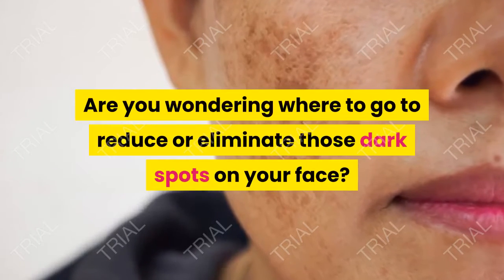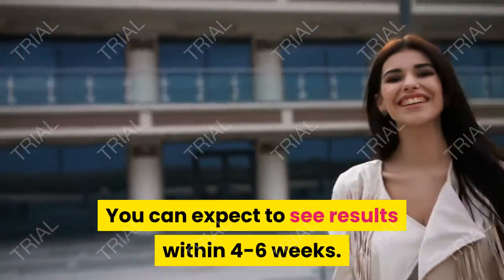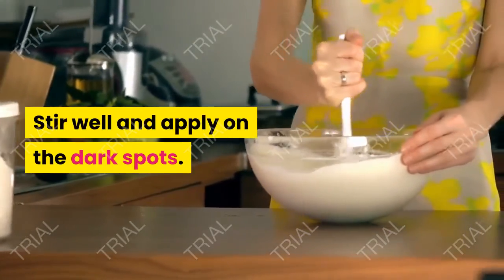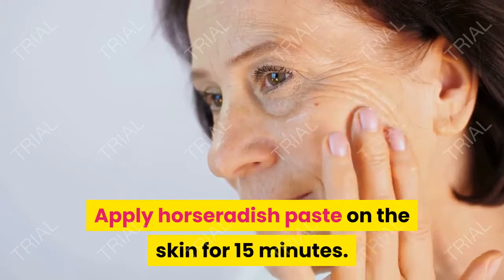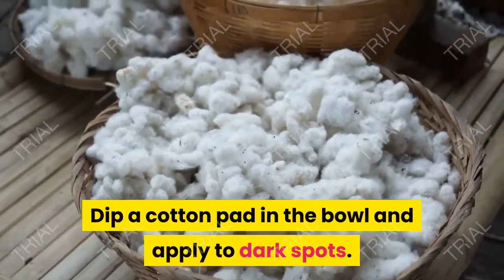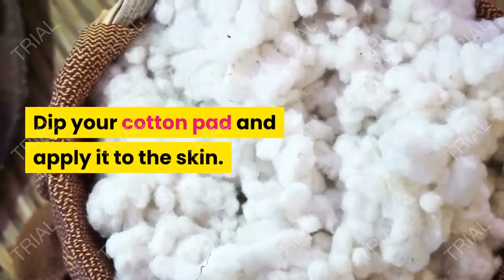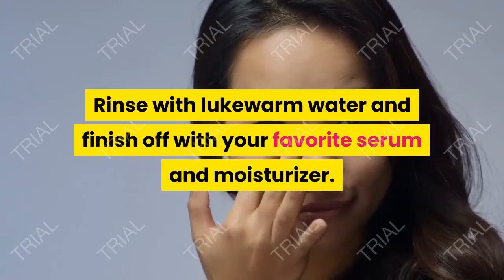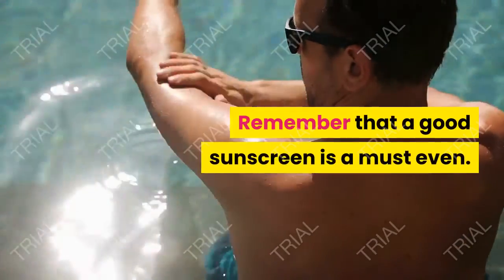DIY HOW TO GET RID [REMEDY] OF DARK SPOTS-[HYPERPIGMENTATION FAST] in less than a MONTH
Are you worried about those dark spots on your face?
Worry no more. In this video, we are going to show how to get rid of dark spots & hyperpigmentation FAST!
If you're looking for a DIY video, this is the video for you.